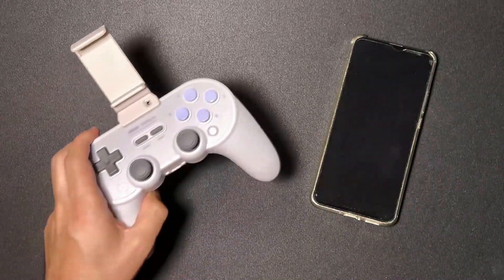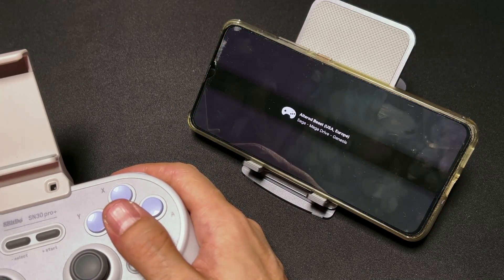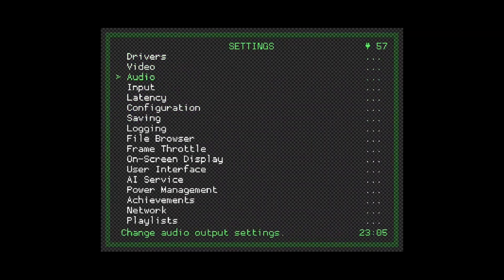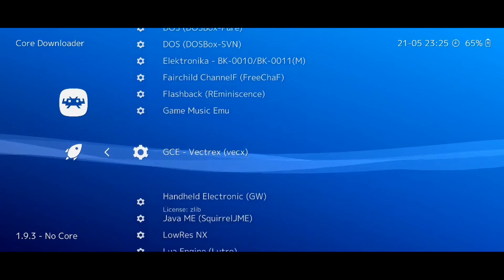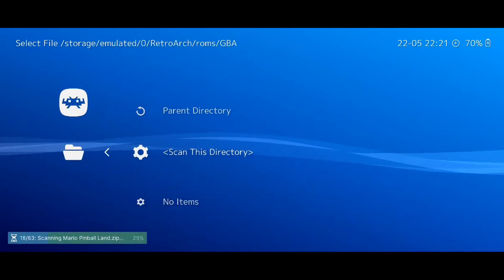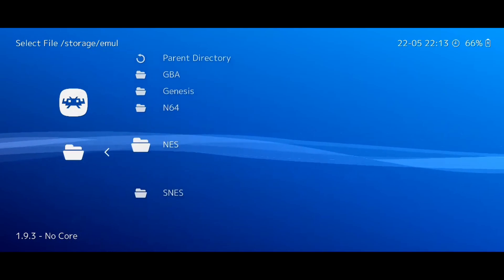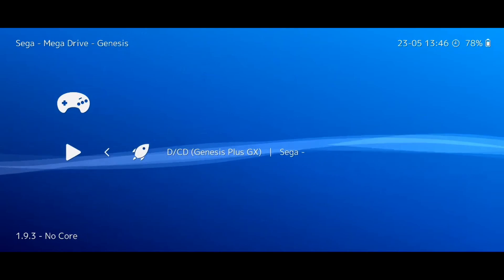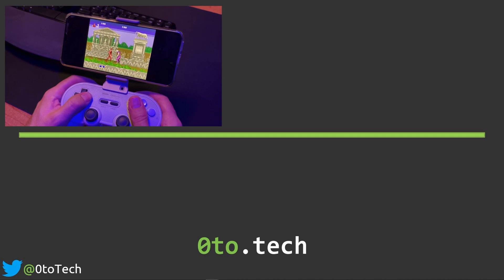RetroArch on Android 2022 – 101 – The Basics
This is a first overview of what you need to know to play Retro games on RetroArch. With it you’ll be ready to play your games anytime and anywhere.

-- Chapters –
0:00 – Intro
0:51 – Background
2:04 – Installing RetroArch
6:34 – Adding Games
9:44 – Controller & Hotkey
11:13 – How to Play
12:35 - Summary